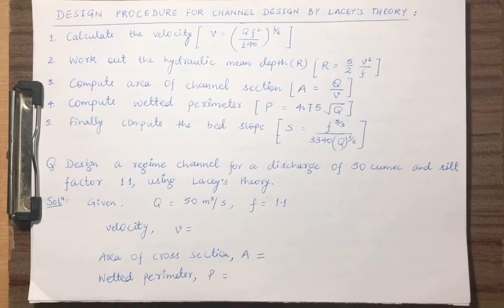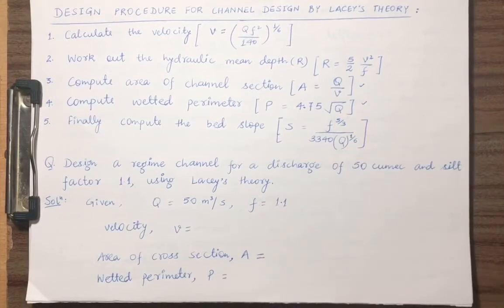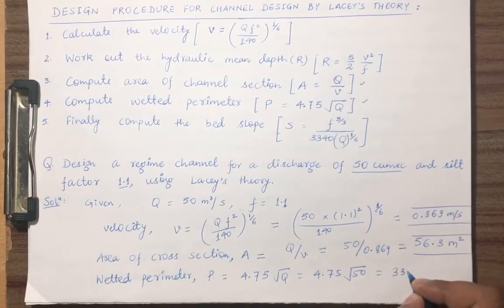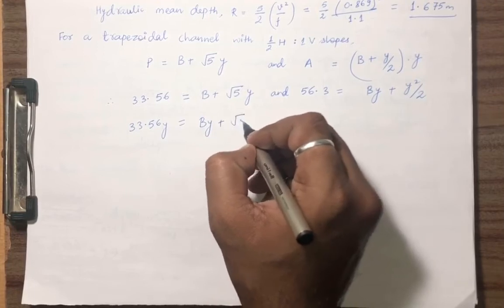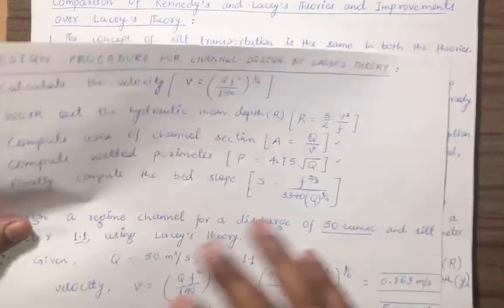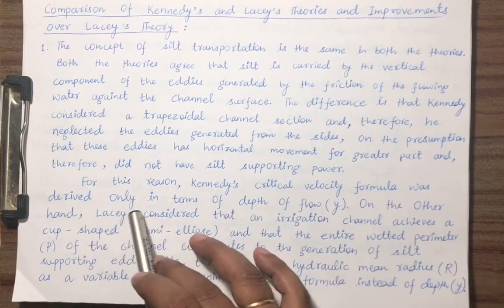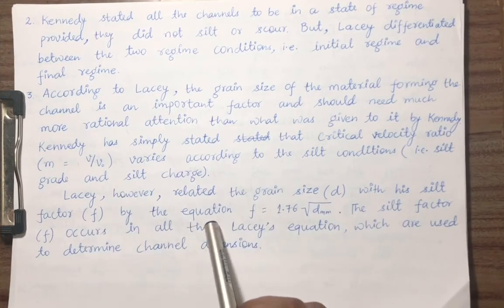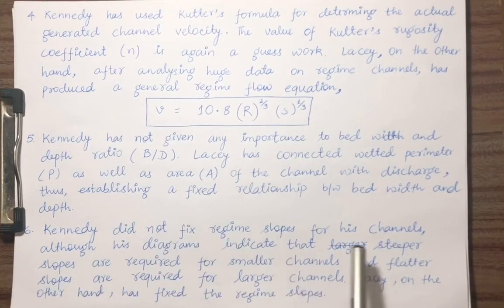5CE4-05 Water Resource Engineering L-28